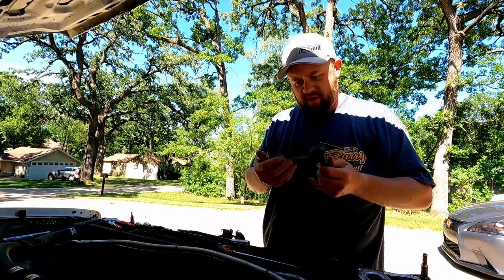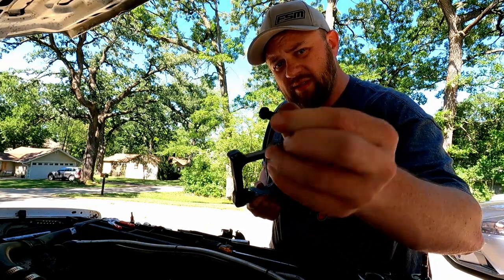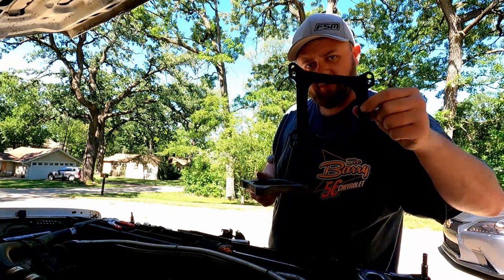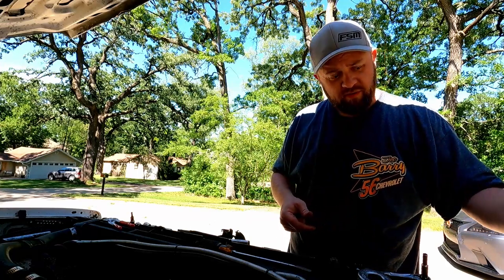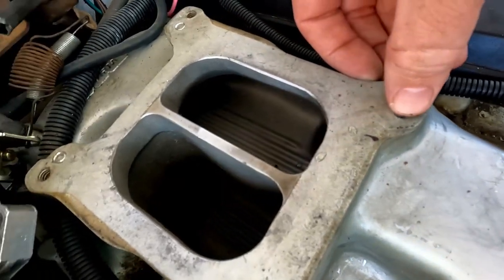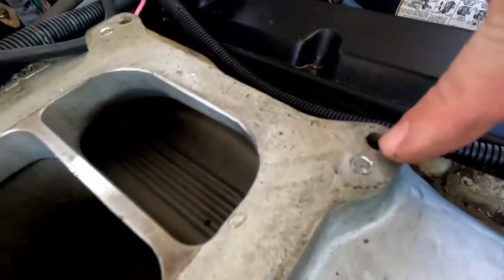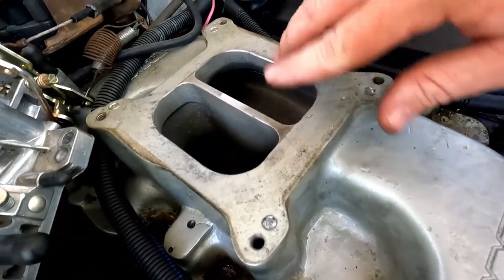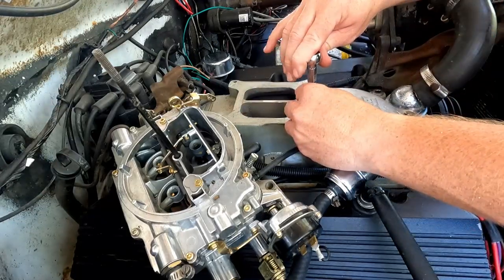Fixing my Edelbrock 1411 Carb | 454 Big Block | Square Body Chevy Dually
I recently swapped out my old Edelbrock Qjet carb for a Edelbrock 1411 750cfm, electric choke carb. Here I was attempting to fix my vacuum leak issue by removing the adapter/spacer that I was using previously.